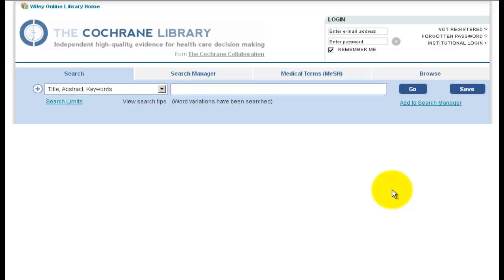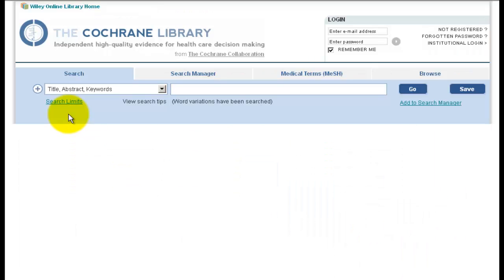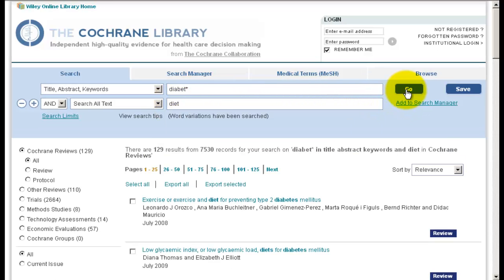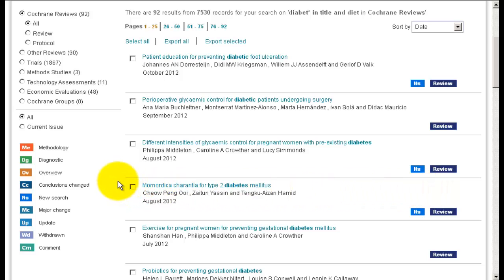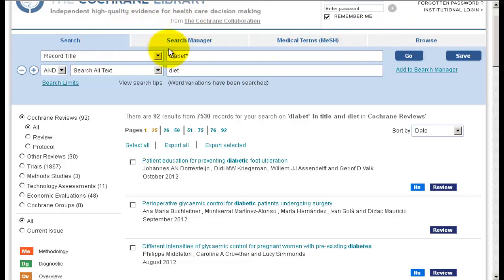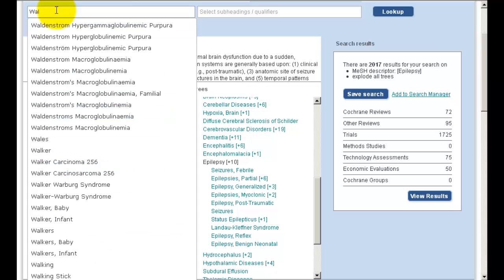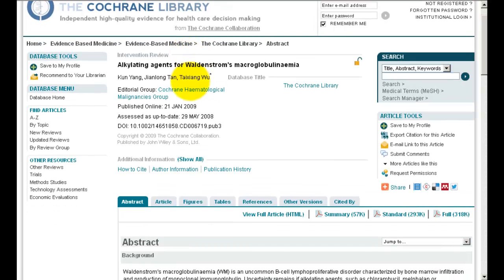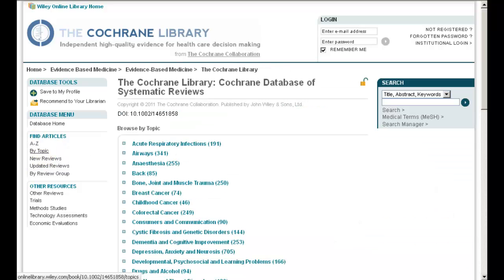Updated Intro to Cochrane Library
This tutorial will introduce you to searching the Cochrane Library for systematic reviews.